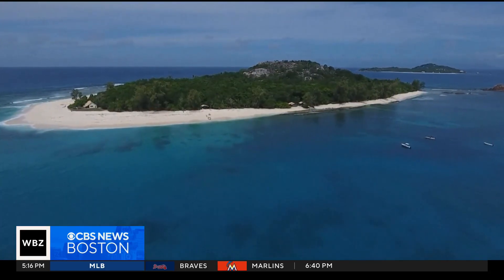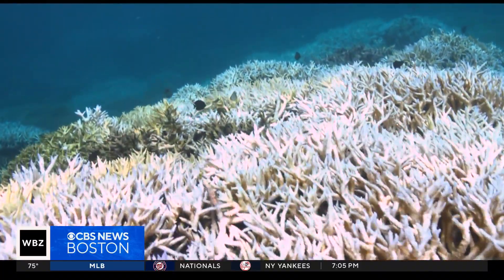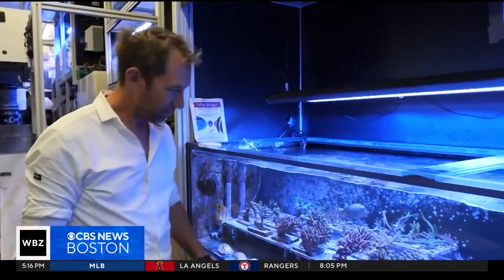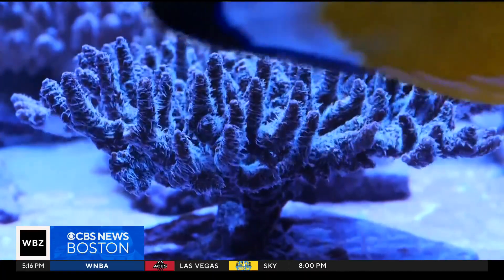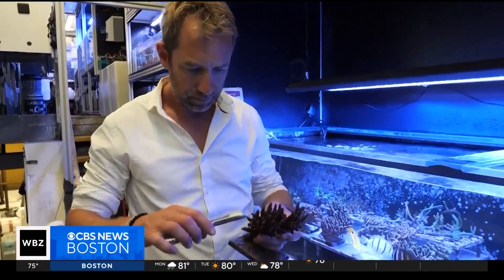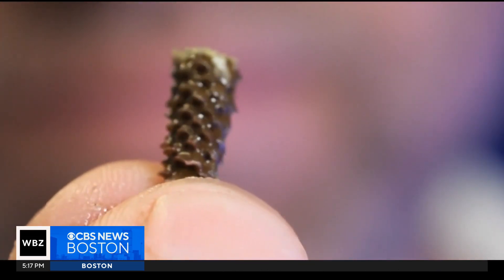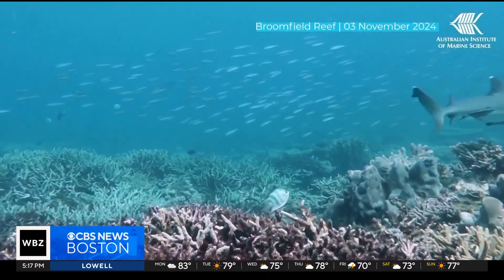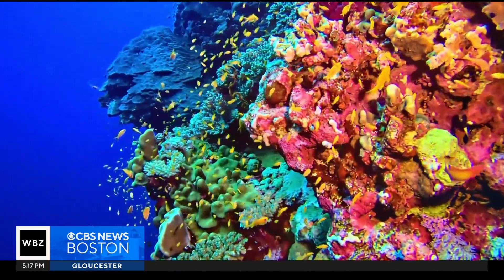Scientists breeding coral that can survive warm temperatures amid bleaching from climate change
Scientists are attempting to protect the world's essential coral from the effects from climate change by breeding coral that can survive higher temperatures.